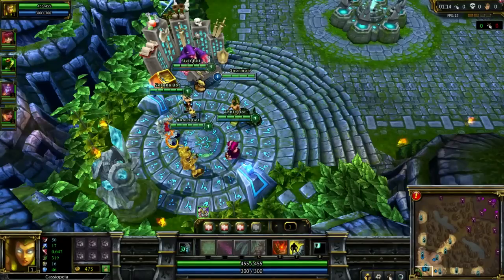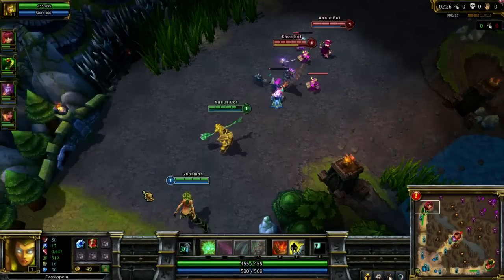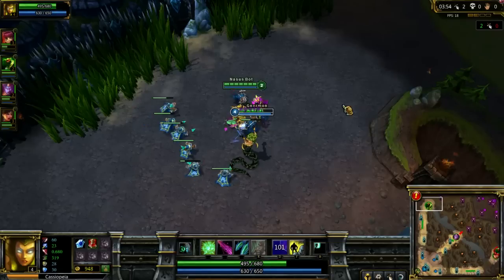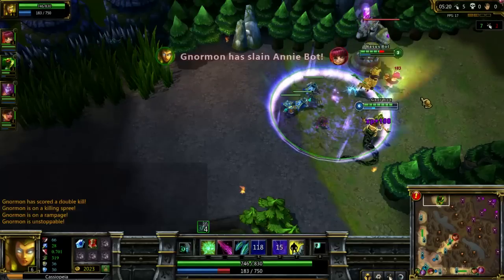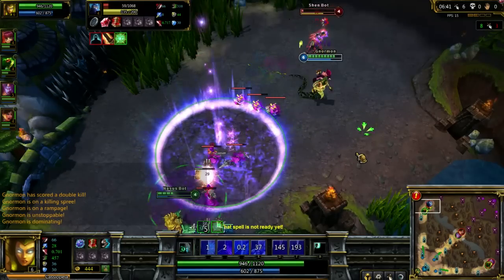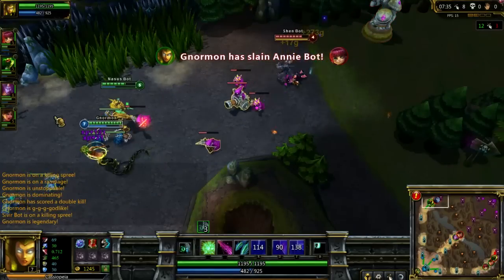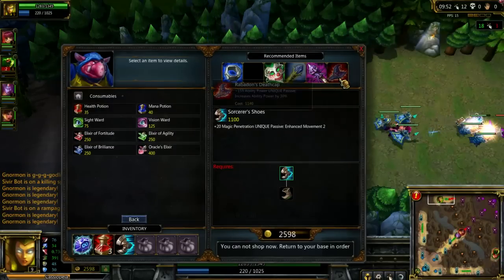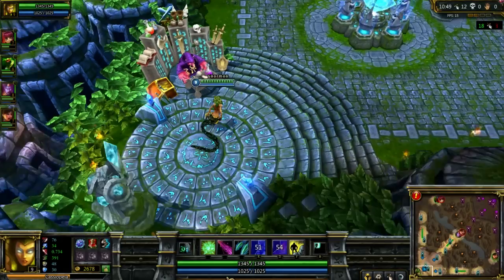Gnorm's Corner Cassiopeia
The run down on Cassiopeia